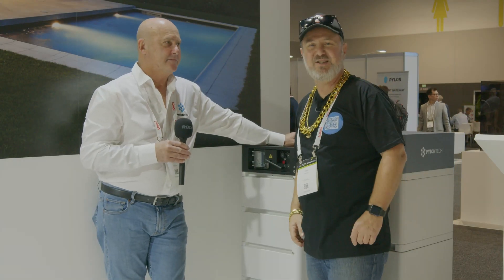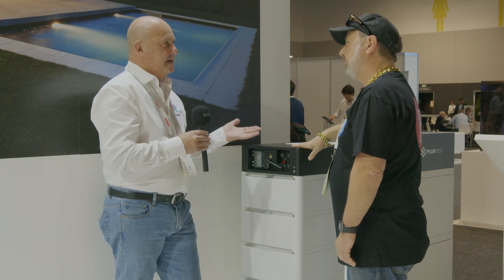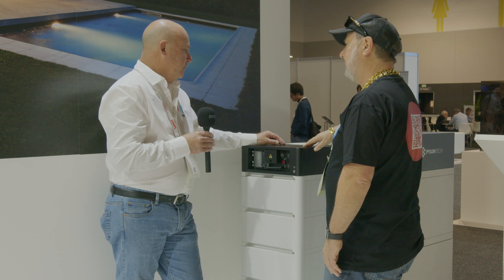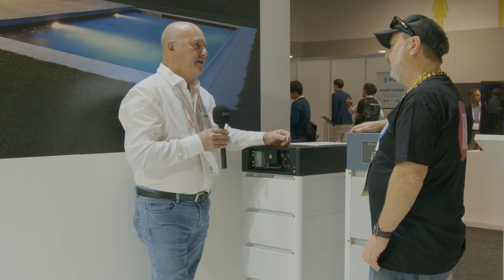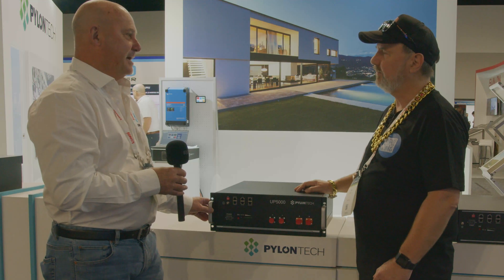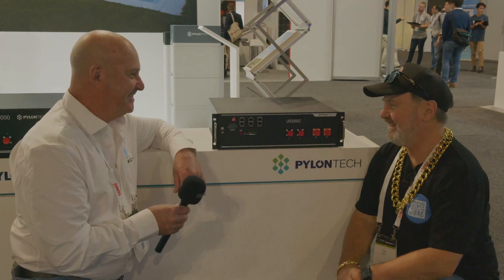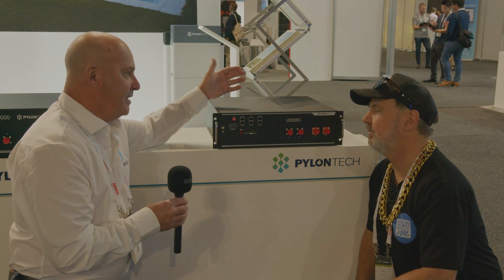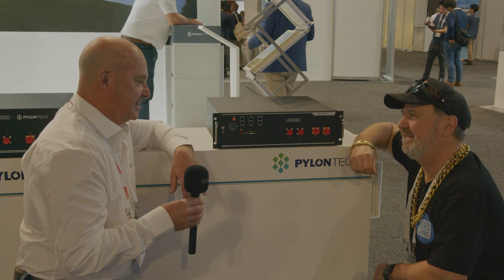Pylontech Batteries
Pylontech present their new stackable residential batteries and the larger US3000 and US5000 19" rack mount battery modules.